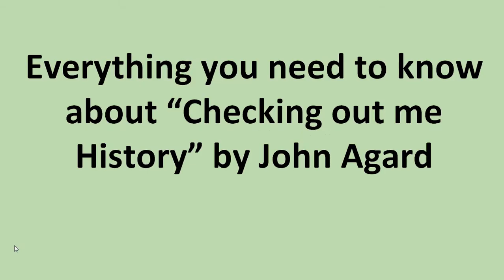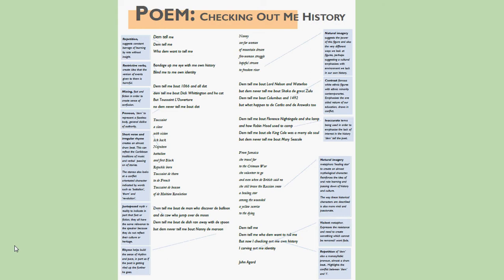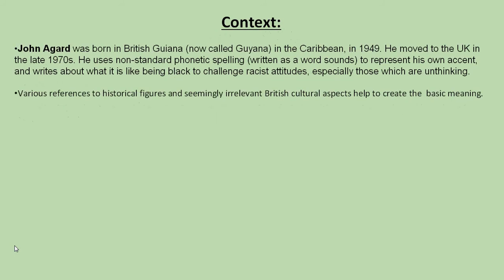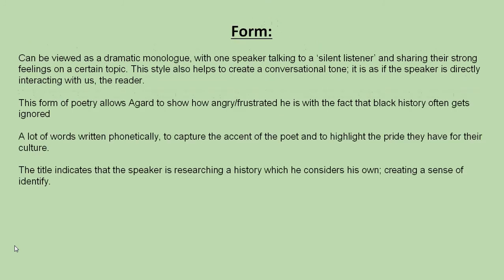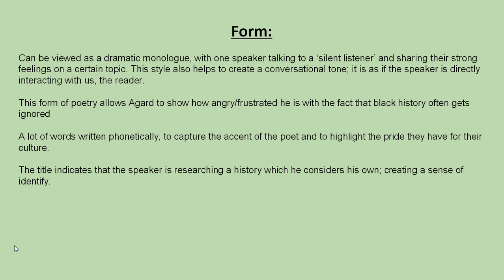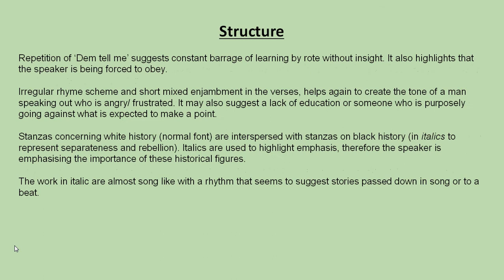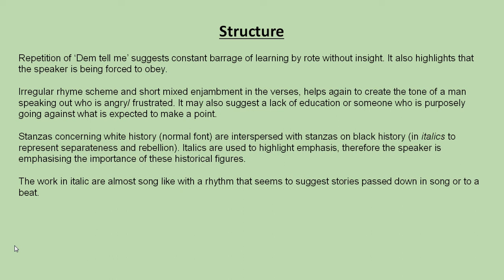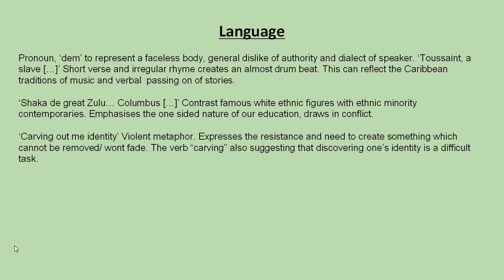Perfect mark analysis: Checking out me History by John Agard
Here is everything you need to know in order to achieve full marks for Agard's "Checking out me History".

Taking you through, context, form, structure and language, this video has all you need to secure full marks in your exams.

Good luck!